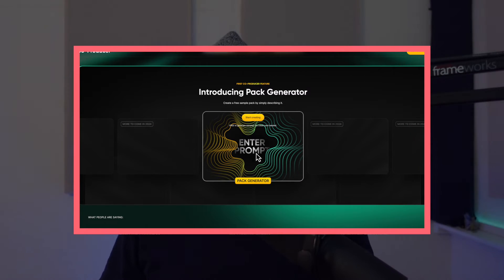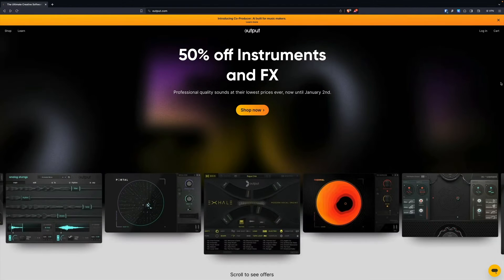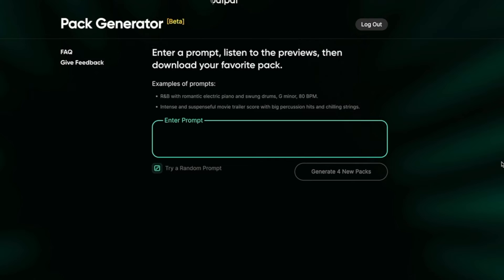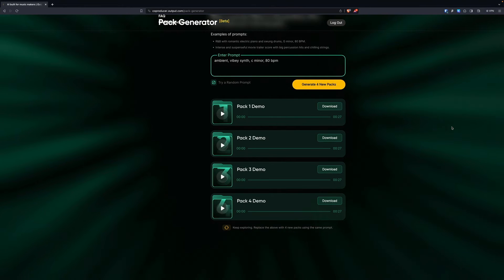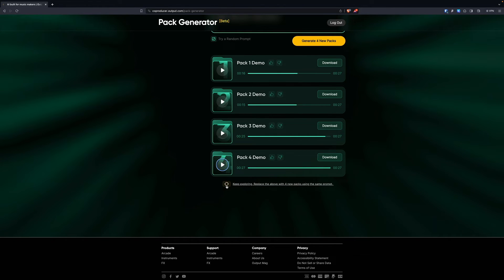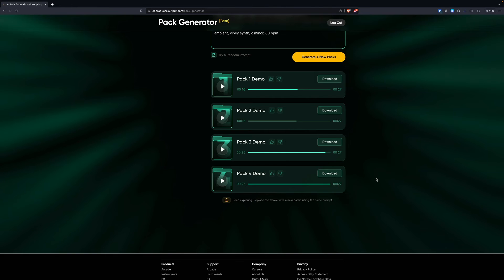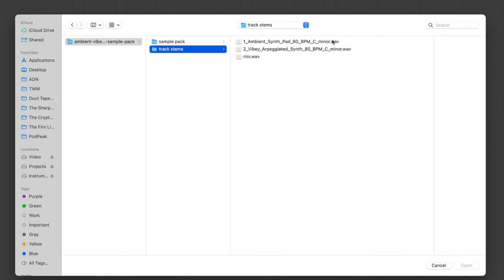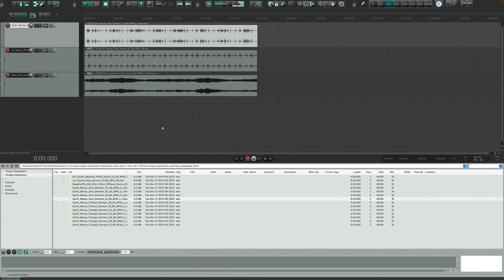Output AI Co-Producer Pack Generator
This video cover's Output's new AI driven Co-Producer Pack Generator (Beta Version):

00:00 - Intro
00:41 - 'Pack Generator' Overview
05:52 - 'Pack Generator' Sample Demo
12:13 - Conclusion

Co-Producer is a new set of AI capabilities Output is building to help music makers unlock more time creating and less time searching, beginning with Pack Generator.  Combined with other Output products like Arcade, Movement and other audio plugins, Co-Producer will end up being a music production game-changer!